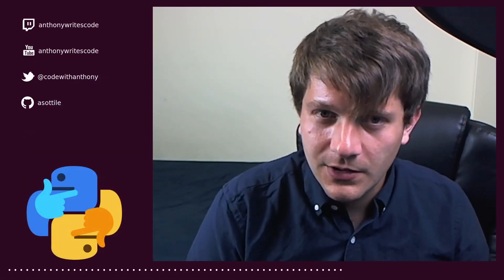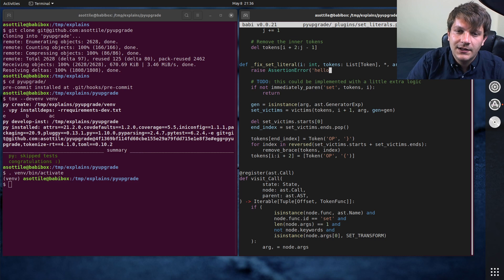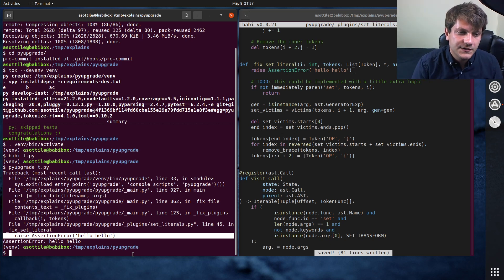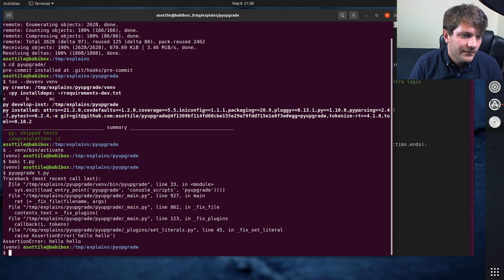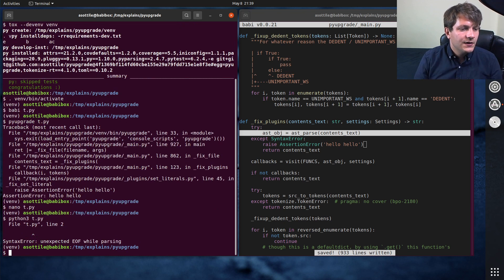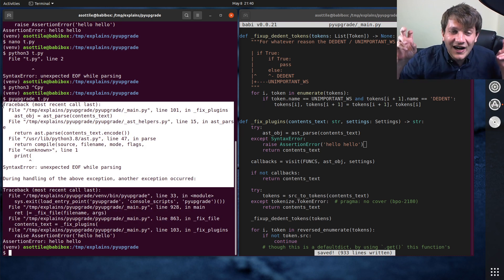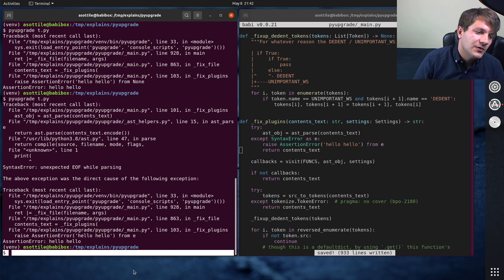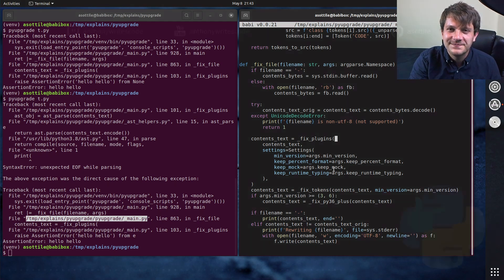python: traceback basics + raise from (beginner - intermediate) anthony explains #283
today I talk about tracebacks!  how to read them, why python's are the right-side-up, and how `raise from` affects multi-tracebacks!